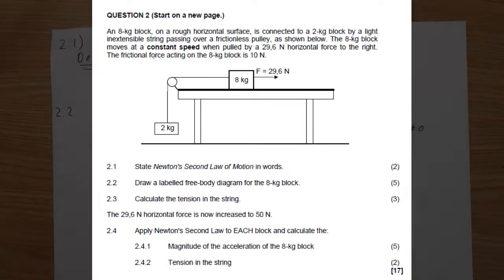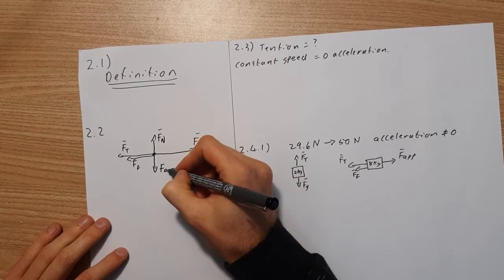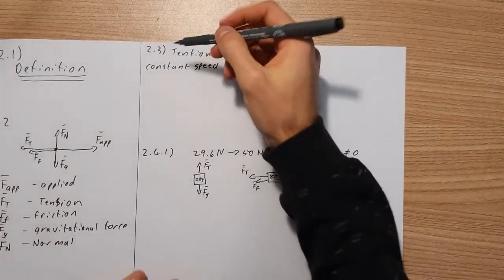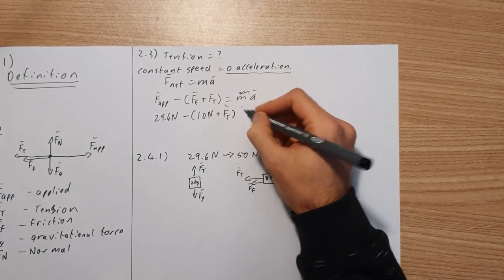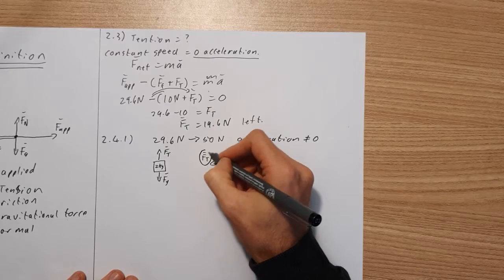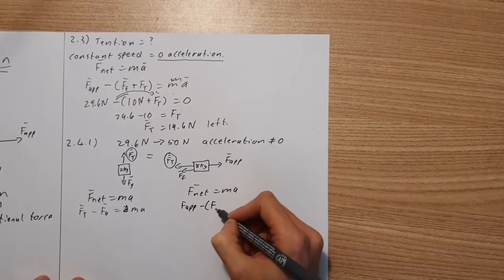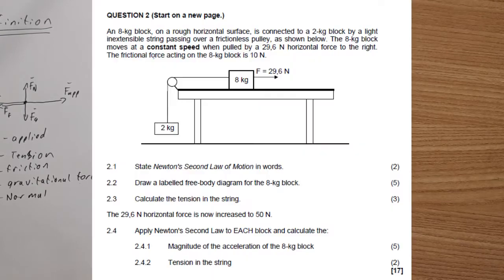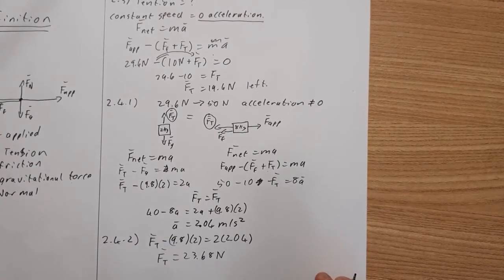May/June Matric 2021 Physics Past Paper Question 2 Newtons Second Law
In this video I cover question 2 of the 2021 May/June Past exam paper for Physics for Grade 12’s. This Question looks at newton 2. You are asked to draw and label a free body diagram. To calculate the tension and acceleration of a 2-block system.

If we hit 250 subs before the exams ill do a live Q&A session again.

Please leave all questions and suggestions on the comments bellow.